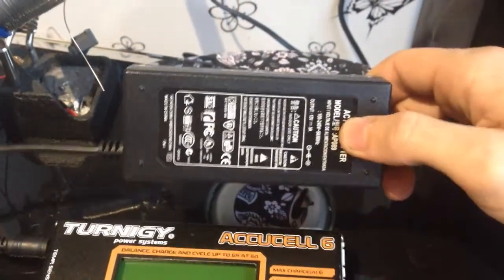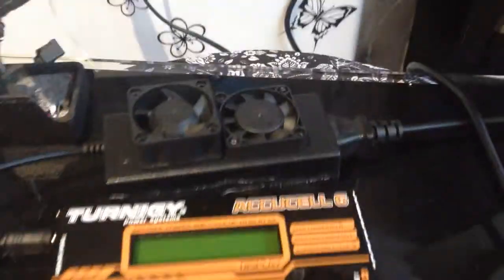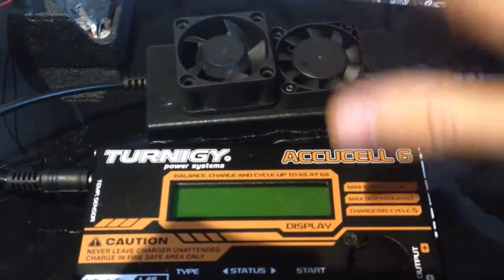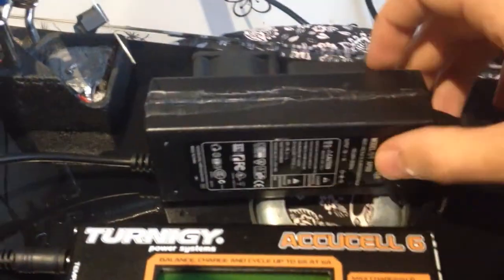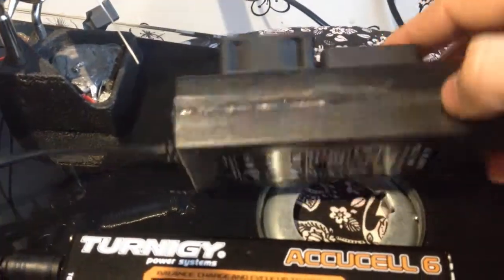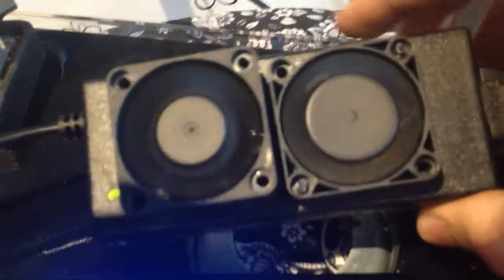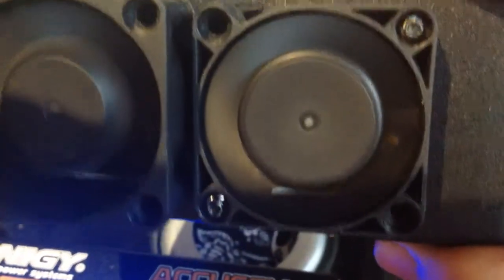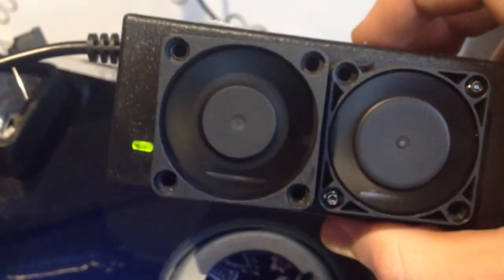Custom cooling power supply mod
Before this cheap ebay 12v power supply rated at 5amp couldn't get up to 3amps without getting too much hot and shutting down my lipo charger! So I decide to open the box and mount these fans I already have ! Now I run 4amps charging my 3s lipo pack just fine! I could probably go 5amps but my charger is only a 50w turnigy accucel